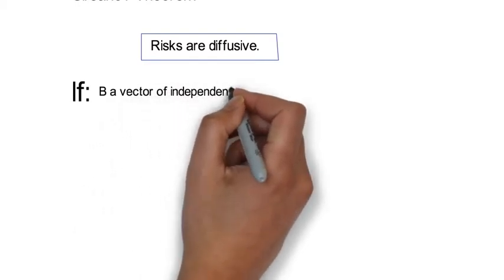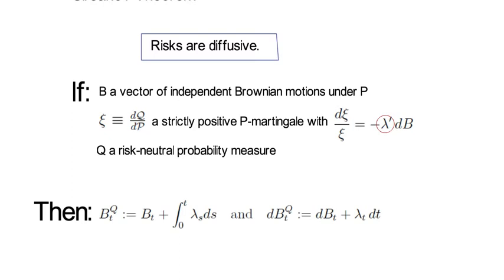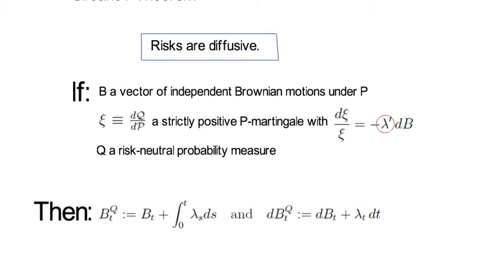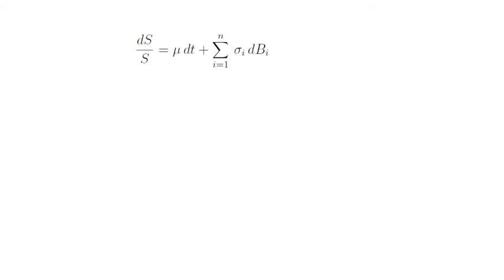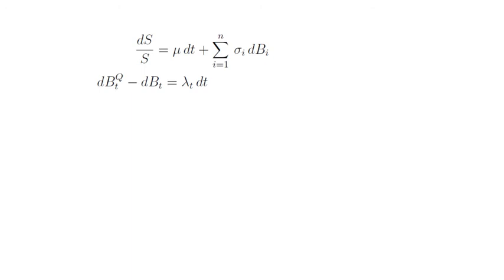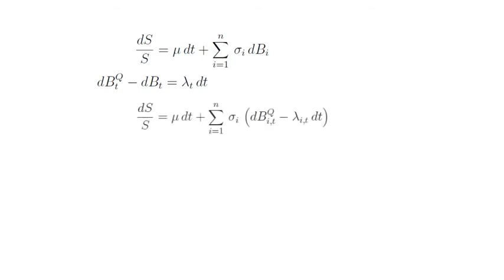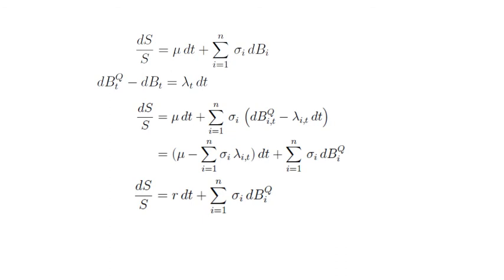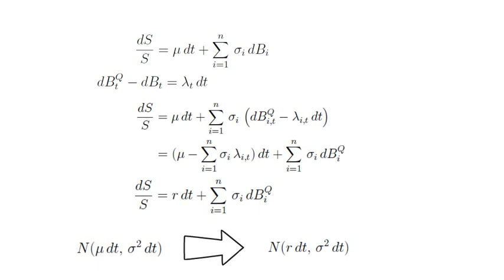DAP_V7: Girsanov Theorem, dW^Q - dW^P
How to apply Girsanov Theorem?